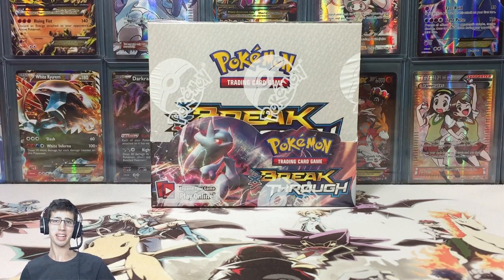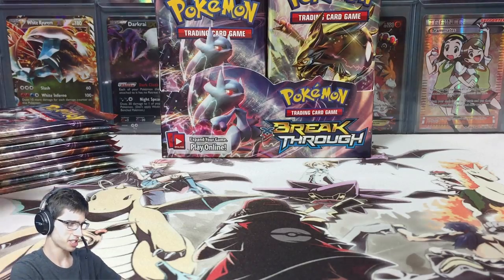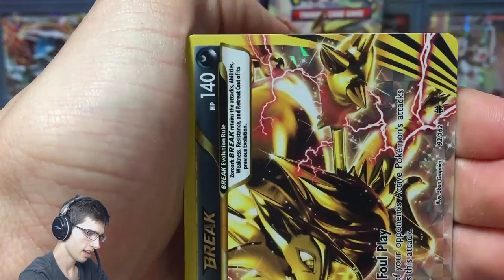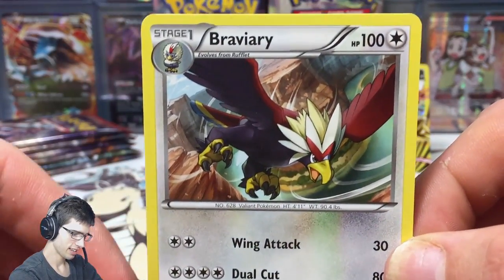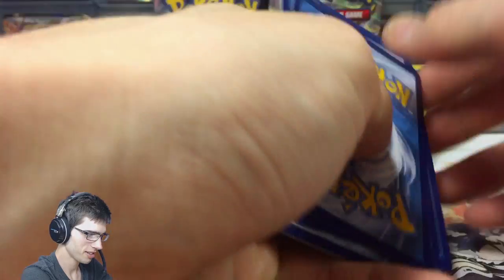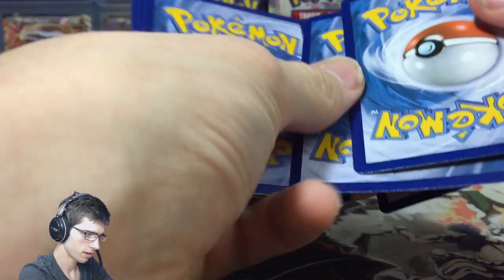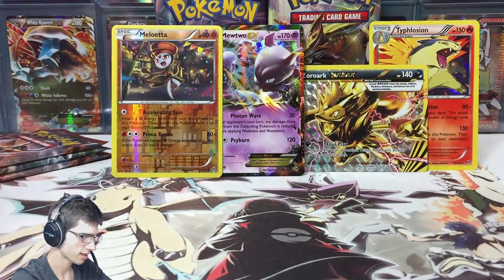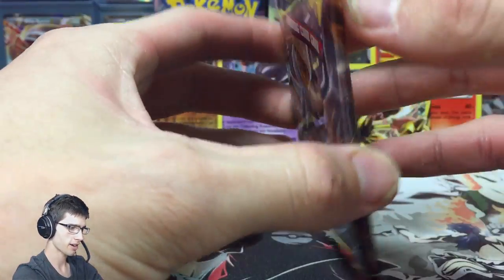Opening a Pokemon BREAKthrough Booster Box #5 (1/4)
What's Crackin' YouTube! Today we begin box #5 from my BREAKthrough case opening that has been going down over the past month-ish. Part 1 is up today, Part 2 is tomorrow etc. ENJOY!